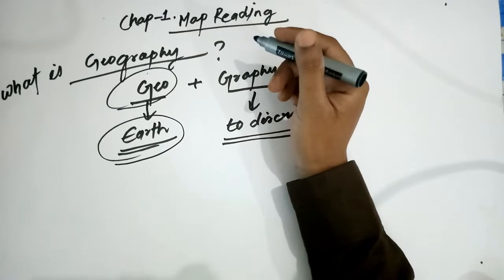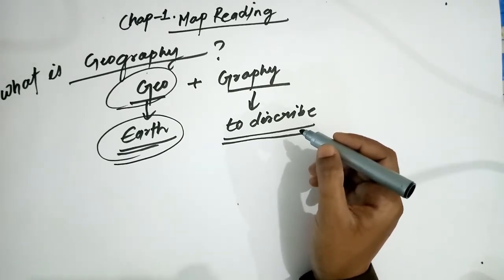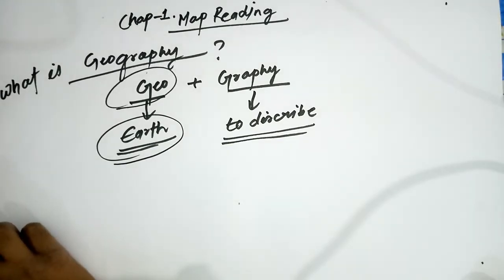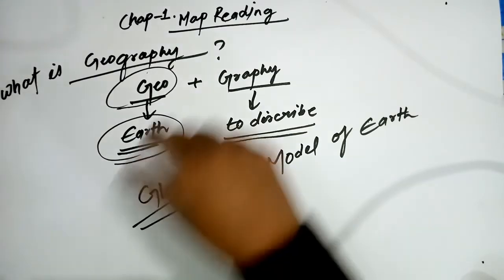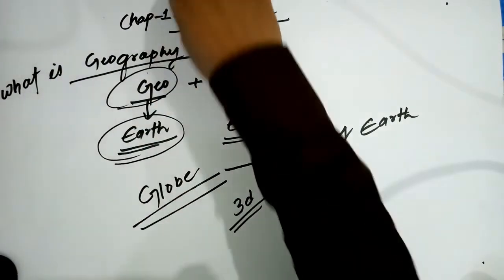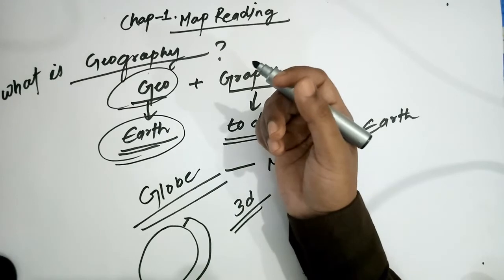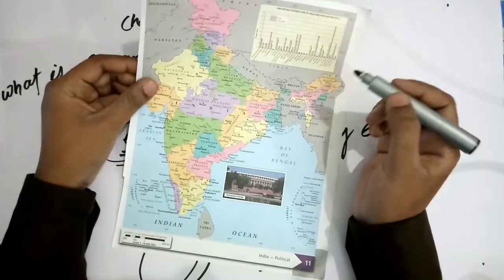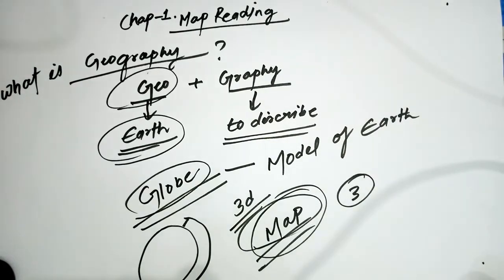class 6 chapter 1 - map reading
introduction of subject geography, earth, globe and maps